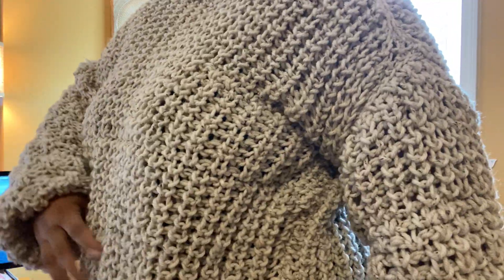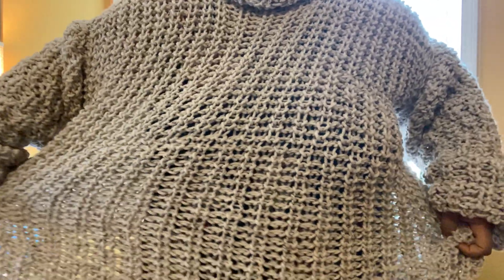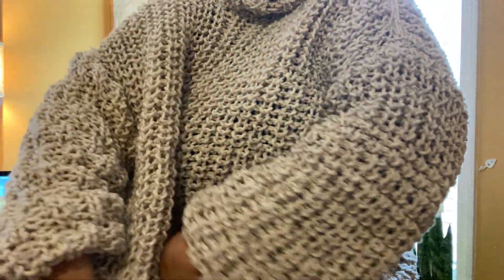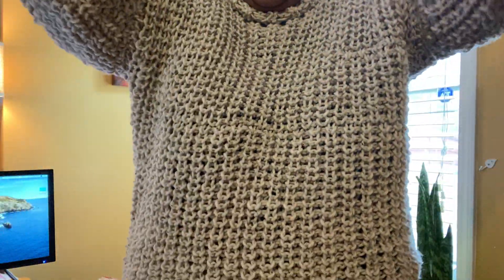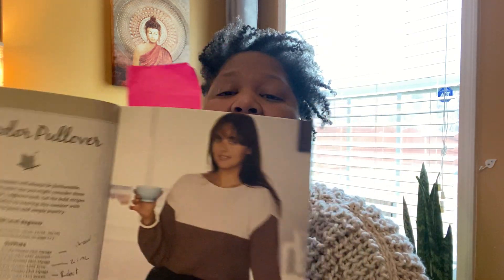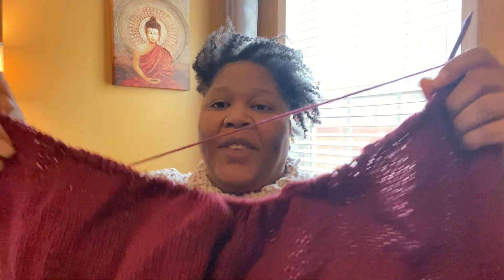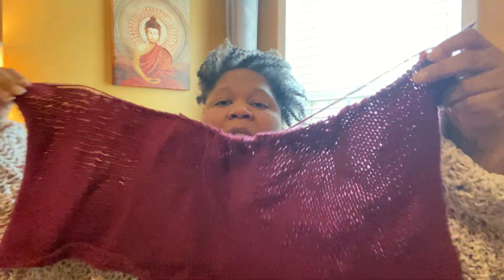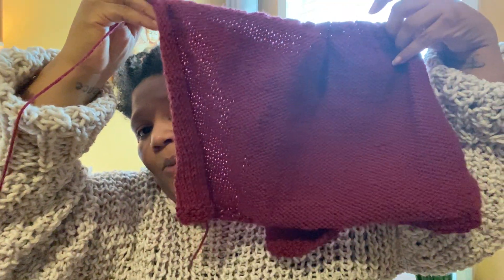Shaker Rib Sweater Completed! Ep. 29